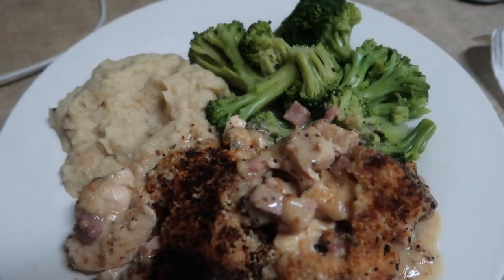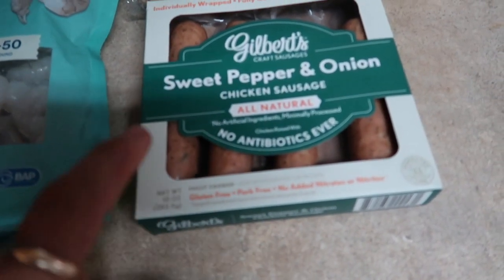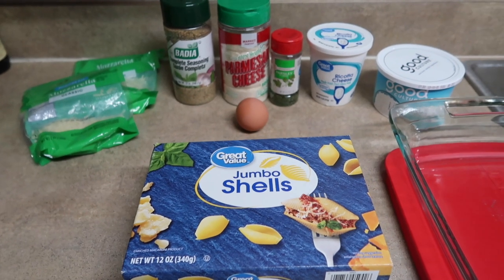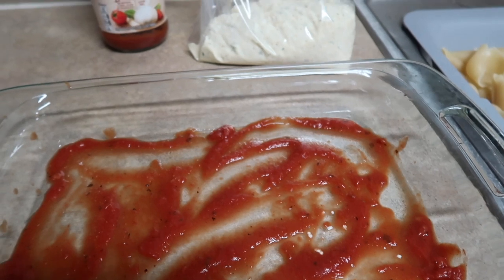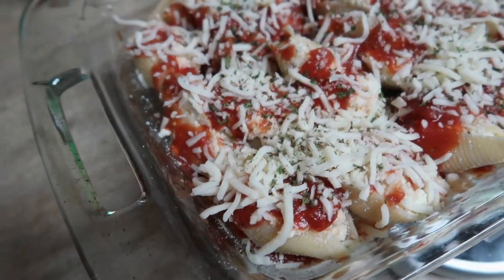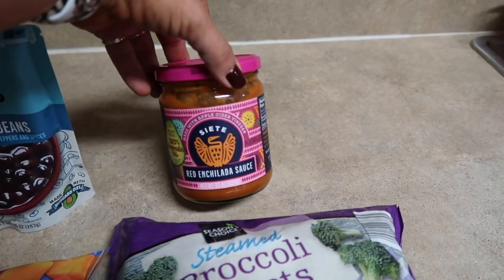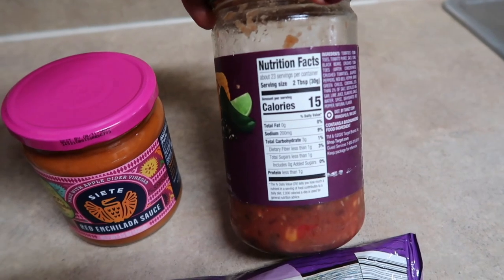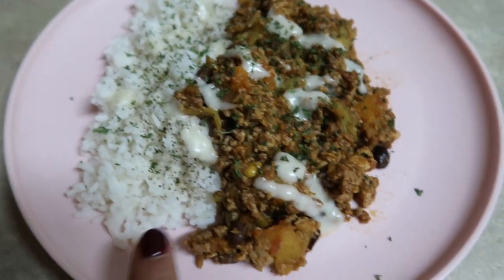WHAT’S FOR DINNER | EASY, QUICK & HEALTHY MEALS | HIGH PROTEIN LOW CARB | IN WITH JEN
Hey Friends, today I am sharing a what's for dinner video. I am currently on a low carb way Of eating and stocking up with high protein and low fat. I hope you enjoy and if you have any questions please leave them below!

Have a blessed day friends!! ❤️

♥️ Amazon Storefront:⬇️⬇️⬇️